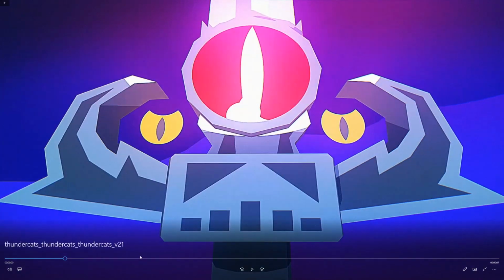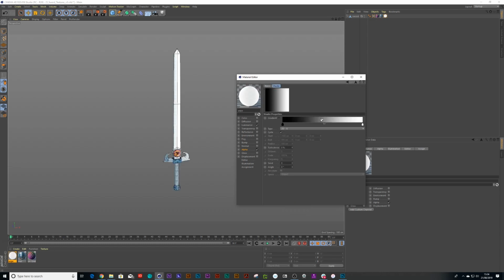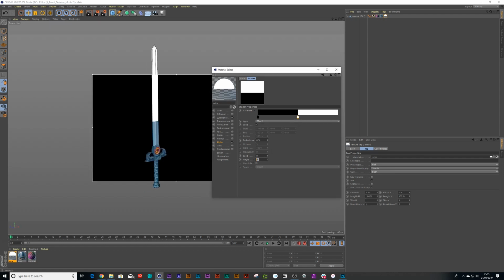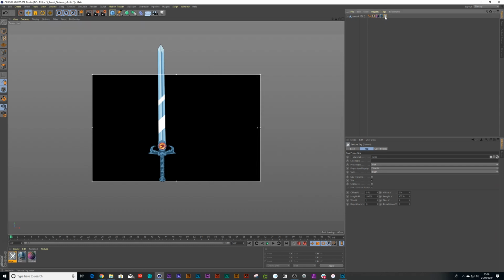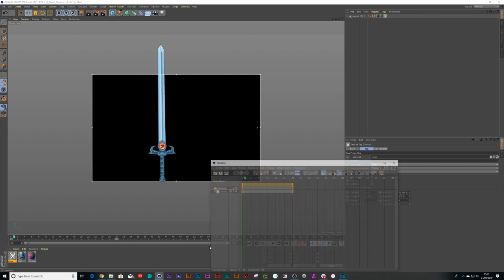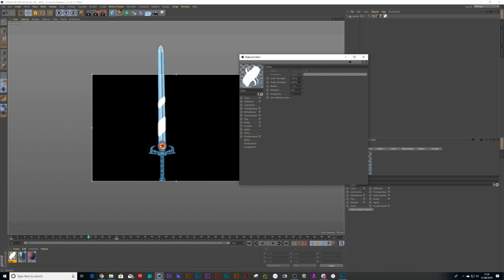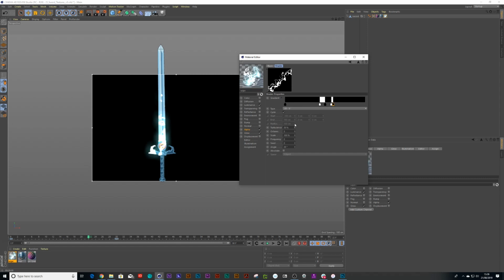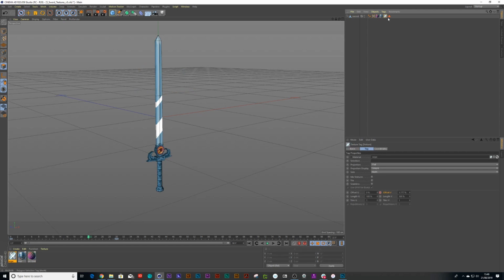Material Alpha Gradients in Cinema 4D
- How to create light reflections on a sword blade in Cinema 4D using gradients, alpha mattes & projection mapping.

I created this Thundercats fan art video as part of an article I wrote for School Of Motion to demo the power of using vanilla uv mapping in Cinema 4D.

I thought it be fun to share some extra animation tips I learnt along the way while creating this video. I will be recording a 5 part series. I do hope you enjoy and have some great takeaways to implement in your own work.

Read the article here:
An In-depth Look at UV Mapping In C4D

How did I get into 3D?